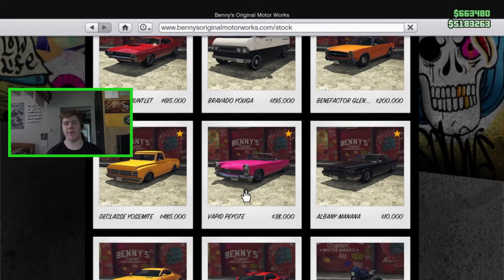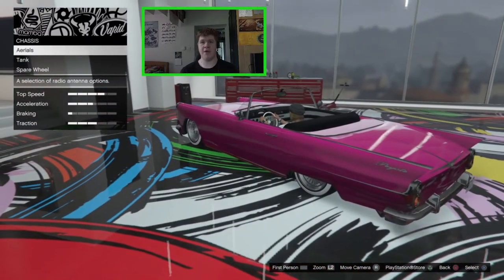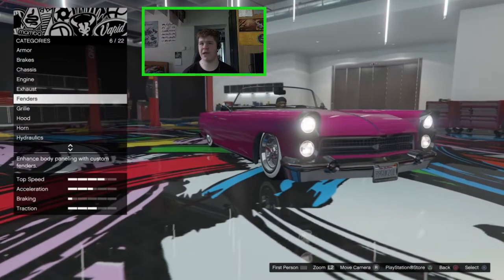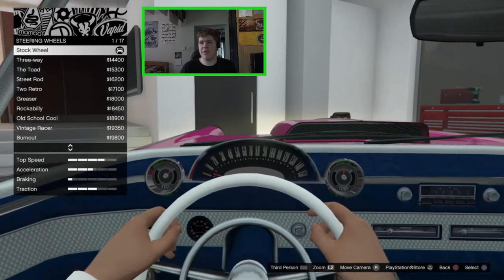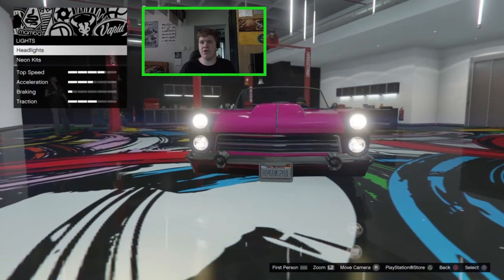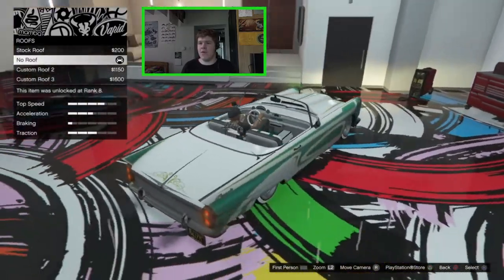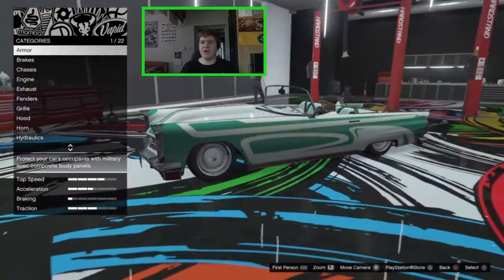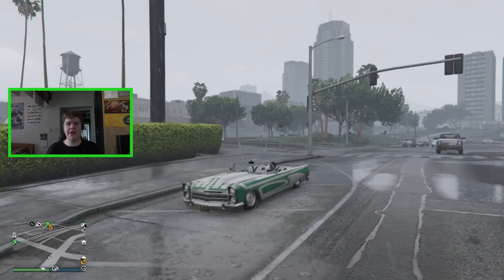GTA Online| Vapid Peyote Custom Customisation